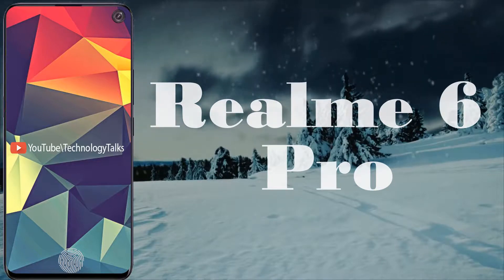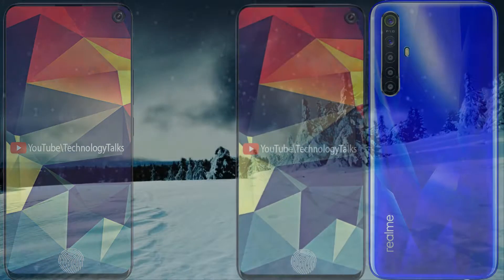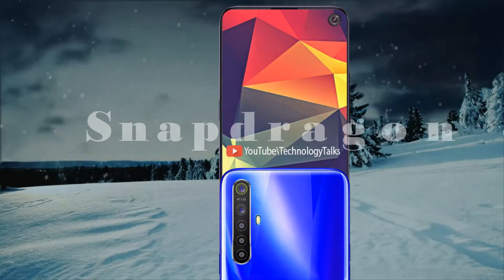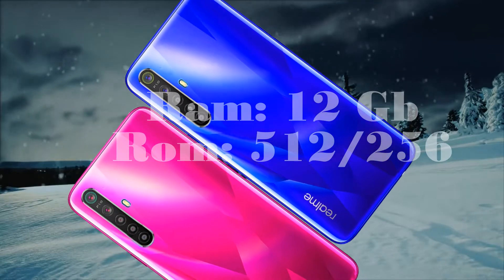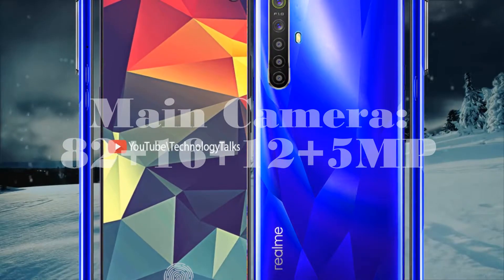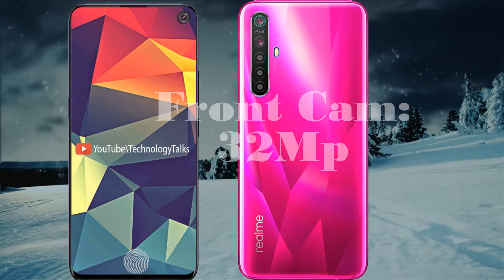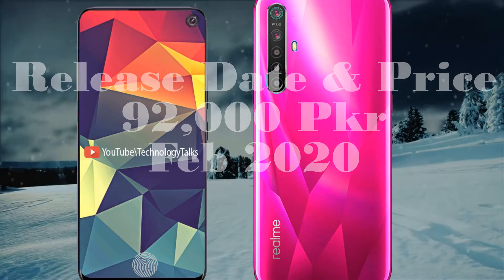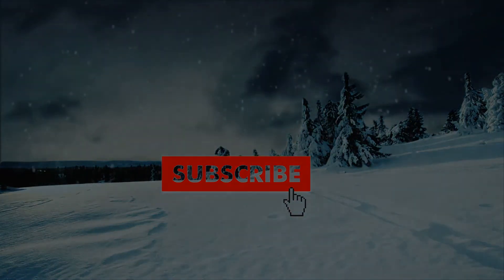Realme 6 Pro 2020-5G Trailer!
Now came to its specification this realme 6 pro has a display 6.8 inch,Super Amoled,516ppi,HDR10+. The coming realme 6 pro is powered by the latest chipset, the Qualcomm Snapdragon 855 plus. he bezels around the screen also seem to have been trimmed but the chin is bigger. The network of 5GLte High quality 5G fast generation setup, with Finger Print Scanner. The phone has Gorilla Glass Protection, The SoC of the phone is paired with 12 gigabytes of RAM that will ensure the best possible performance to keep the phone on top performance-wise. The flagship Realme 6 pro has got enough internal storage of 512 gigabytes.

Note: These Images/Videos shown in this video Belongs to the respected owners not mine.
I am not the owner of any images showed to you in this video.